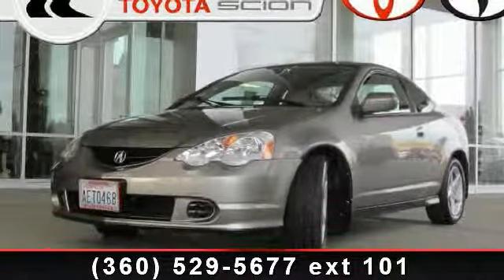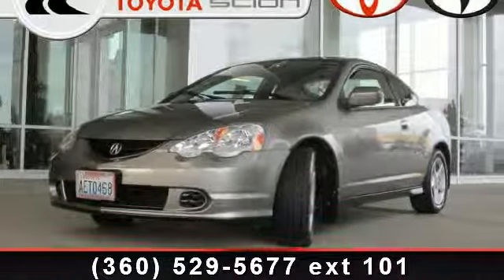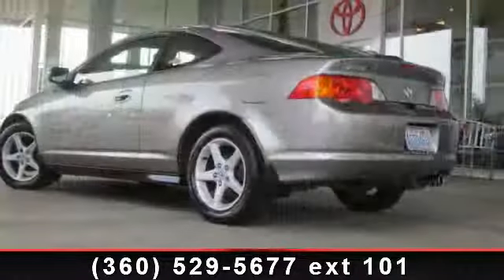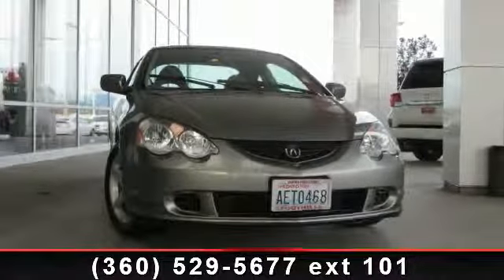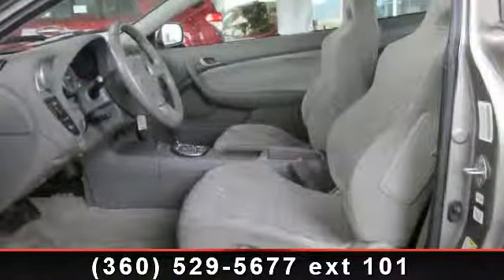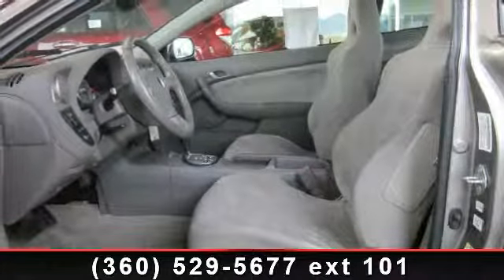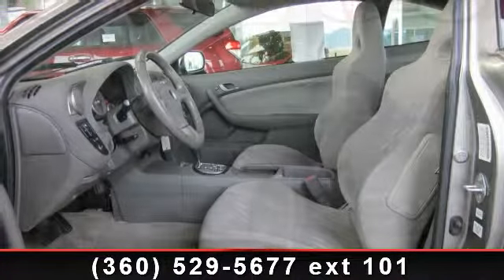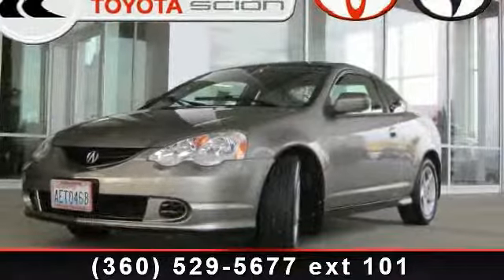2004 Acura RSX - - Burlington , Wa 98233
CARFAX 1 OWNER**AUTOMATIC**SUNROOF**ALLOY WHEELS**AC**CD**GAS SAVER**UP TO 34 MPG HWY**NICE CONDITION**JUST TRADED**PLUS SAVE EVEN MORE WITH 8.5% SALES TAX**